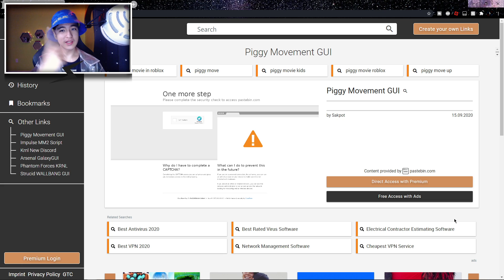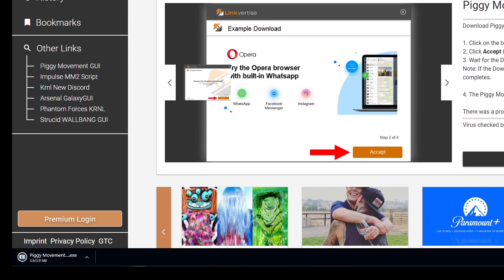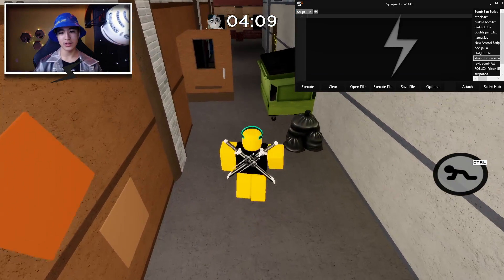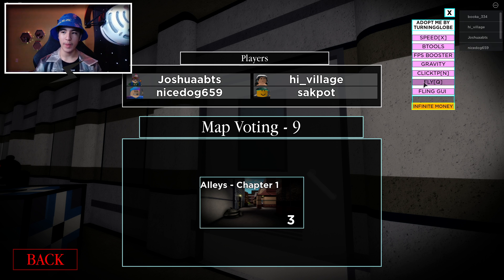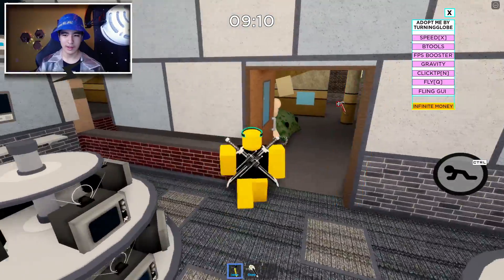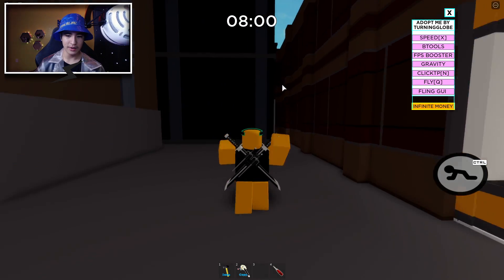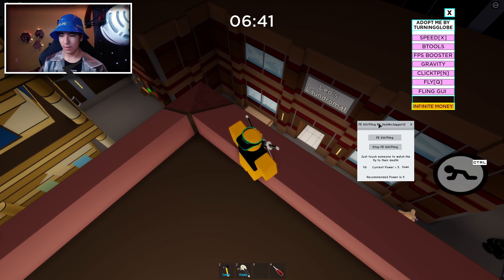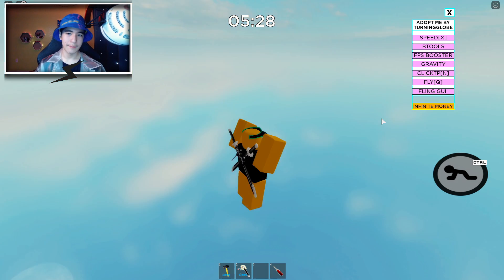Piggy Script : Roblox PIggy Script GUI Exploit **Fly & More**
Piggy Hack : Piggy Script Exploit GUI Roblox Script (2024)

Hey guys! Today I'm back with another Roblox script review! This new Roblox3 piggy script hack is really overpowered and I definitely recommend you try using this new Roblox piggy script hack and piggy GUI script! Hopefully, you try this Roblox piggy script hack and piggy script out!

‒‒‒‒‒‒‒‒‒‒‒‒‒‒‒‒‒‒‒‒‒ [ ⇩ My Gear! ⇩ ]‒‒‒‒‒‒‒‒‒‒‒‒‒‒‒‒‒‒‒‒‒
My Hat ( IKEA Bucket Hat )

My Monitor (S Series 27 Inch)

New Keyboard (Glorious GMMK TKL Gaming Keyboard)

‒‒‒‒‒‒‒‒‒‒‒‒‒‒‒‒‒‒‒‒‒ [ ⇩ Time Stamps ⇩ ]‒‒‒‒‒‒‒‒‒‒‒‒‒‒‒‒‒‒‒‒‒
Preview 0:00
Intro 0:10
Get The Script 0:50
Review 3:00
Outro 9:30